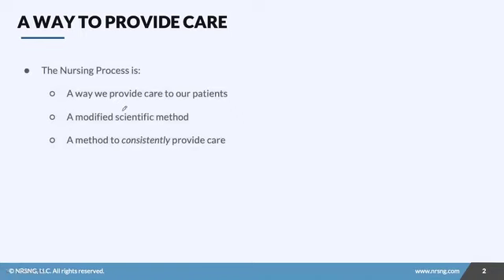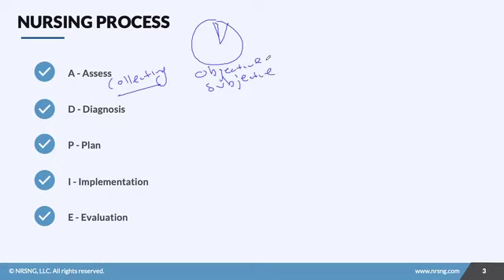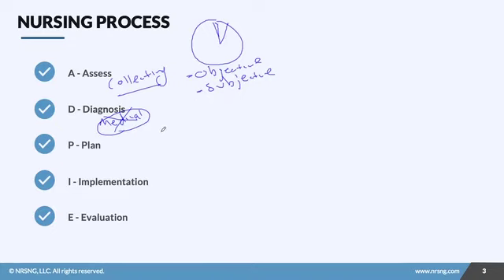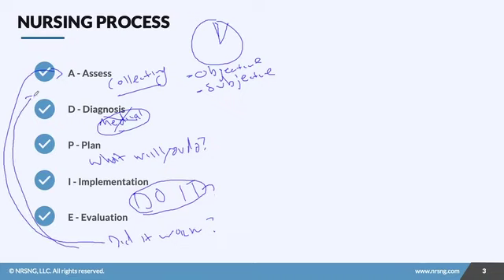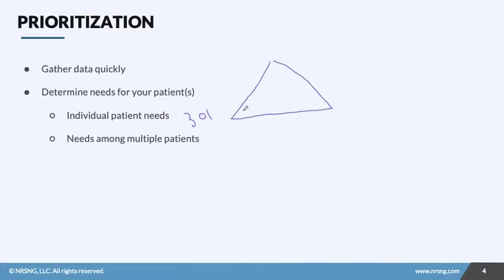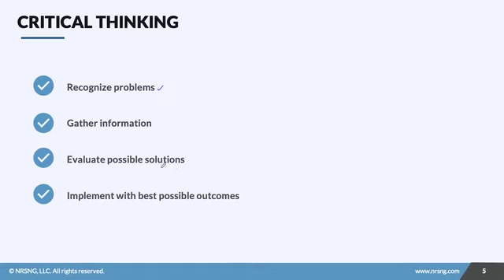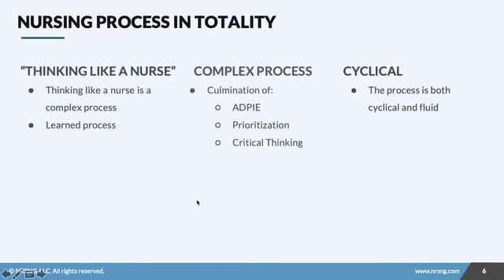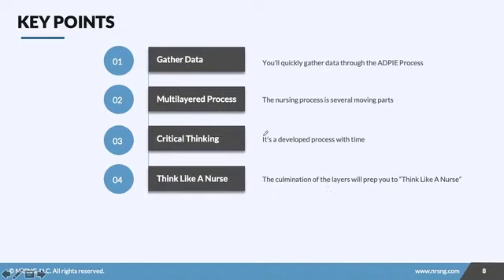05.01 Overview of the Nursing Process